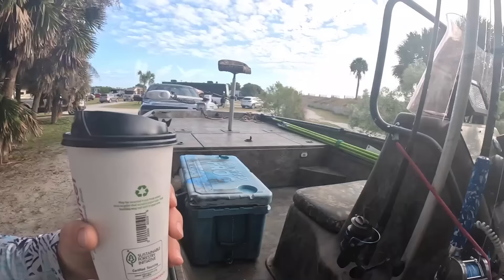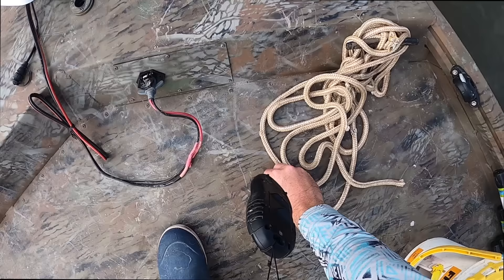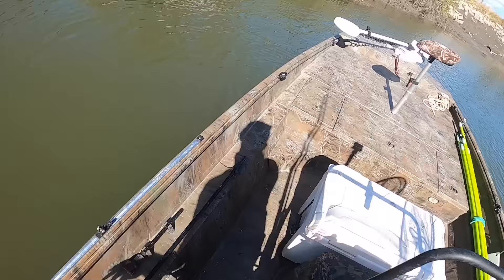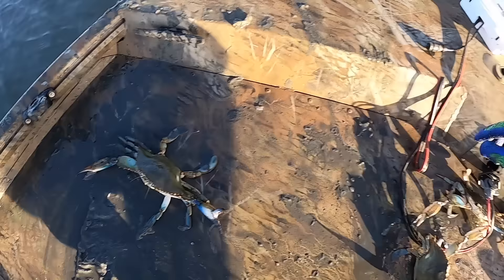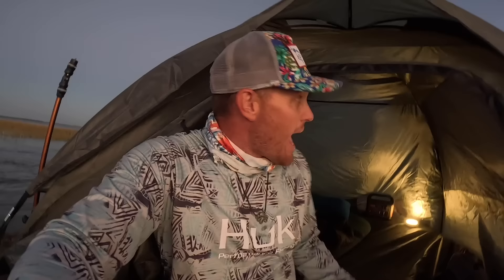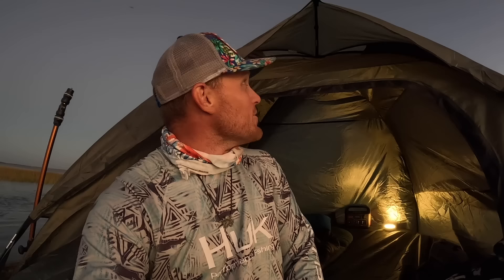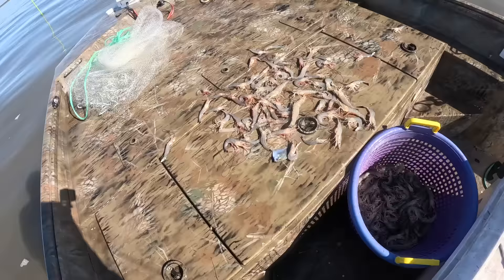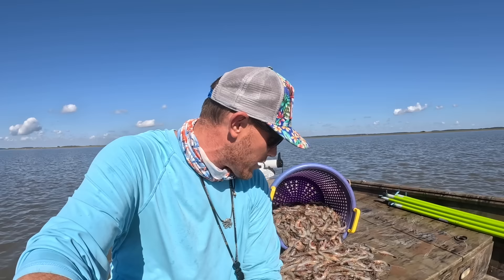TENT CAMPING on my BOAT at the Coast! {Catch Cook Camp}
For the first time we take the new G3 out camping at the coast for a 24 hour fishing, crabbing and shrimping excursion!

Toadfish Knife
Cooking Setup
Foldable Utensil

7821 St. Andrews Rd